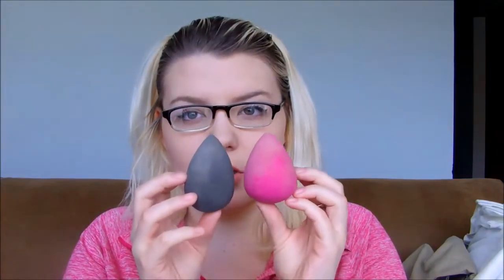DUPE IT: Beauty Blender for $5.00!!??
:) Thumbs up!!! I did state in the video that I had uploaded one previously, and I actually haven't so disregard that! Also I am so sorry for the lack of videos, I am starting to get settled into my beauty room and I will start filming more! Thanks for you patience and support.

**Thank you guys for tuning into my NEW SERIES! Which is called DUPE IT! I created this series because I love finding a great deal and just being able to save money, because this beauty addiction is not cheap! lol**